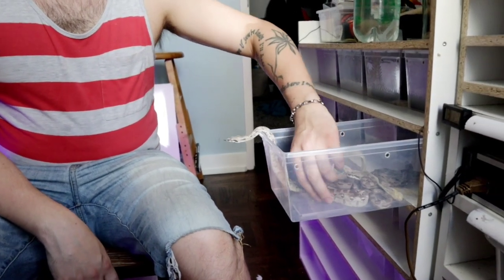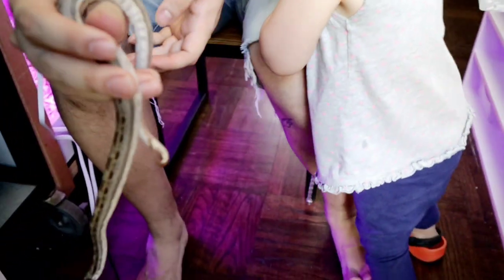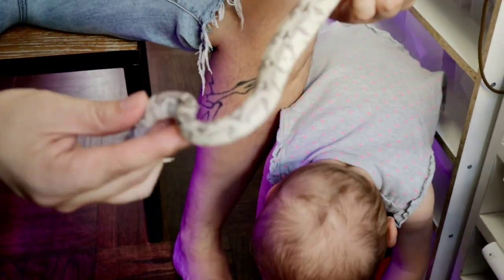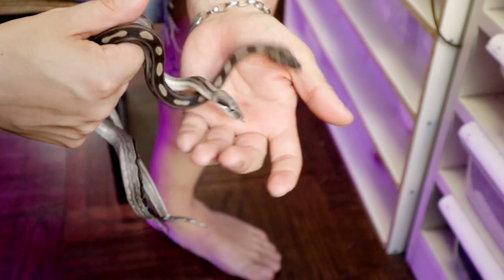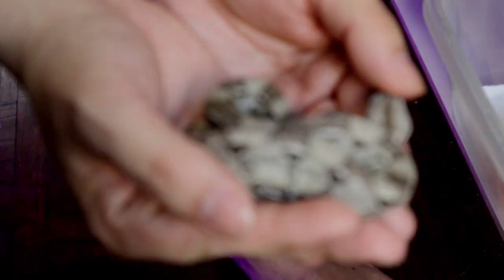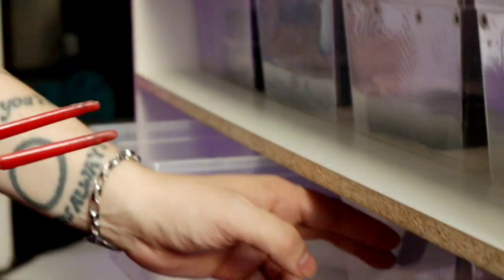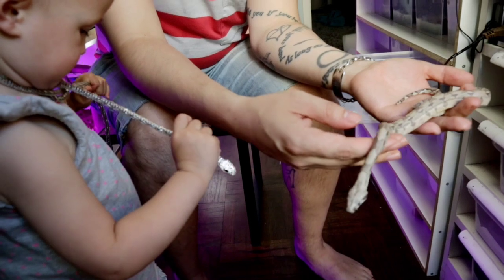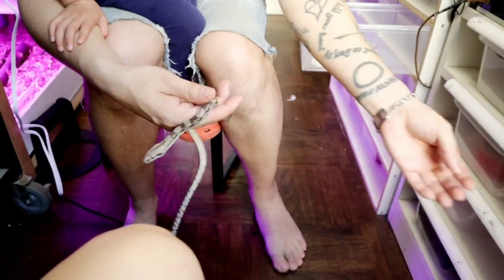Boa Constrictor Babies (2019)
Become a Boa Constrictor babies/neonates (2019)
Boa Constrictor Imperator Babies have had their first shed!
The pairing was: Motley Anery x Hypo het Kahl Albino het Anery(type1)
In this video, I'll show you my latest litter of fresh baby Boas!

Our snakes are available across Canada via Reptile Runner & Reptile Express

About Me!

Full-time dad and Hairdresser by trade. I wanted a pet Golden Greek Tortoise so I went to a reptile show. There weren't any, instead just thousands of snakes which was scary. Held one, fear turned into fascination, bought one.

Now I help to teach tons of people to face their fears and see snakes for the lovely creatures that they are! I keep and breed: Boa Constrictors, Superdwarf Reticulated Pythons, Ball Pythons, Corn Snakes, Rat snakes, Drymarchon, Giant Leopard Geckos, and Florida King Snakes.